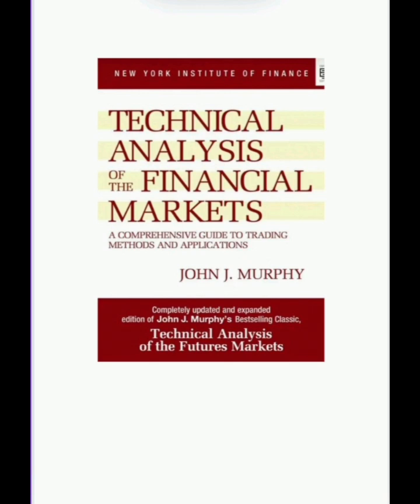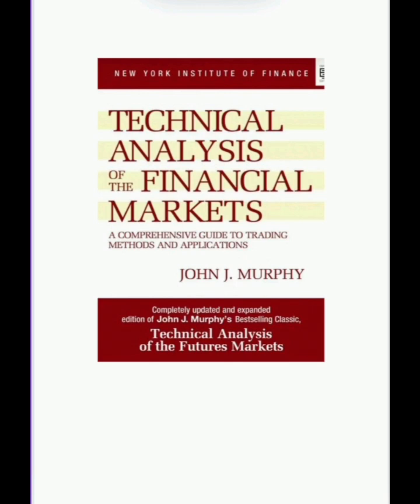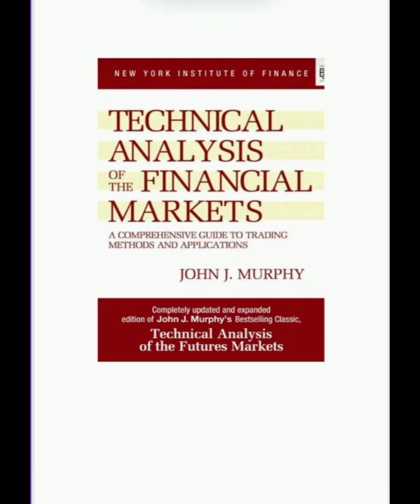The Technical Analysis of The Financial Markets by John Morphy Lesson 21